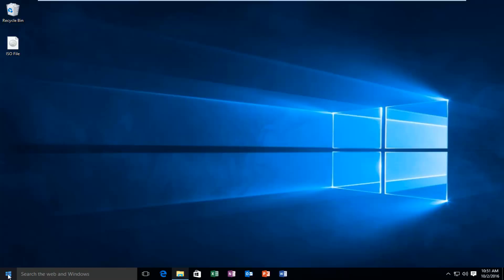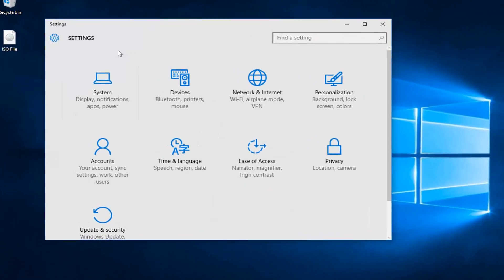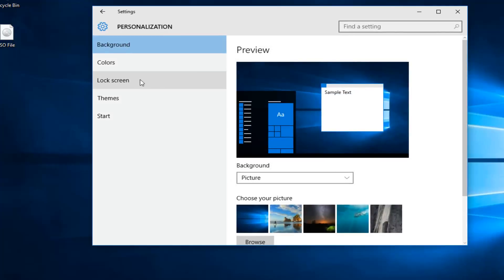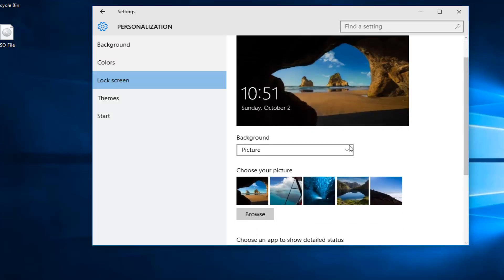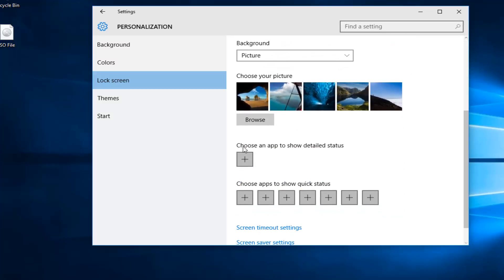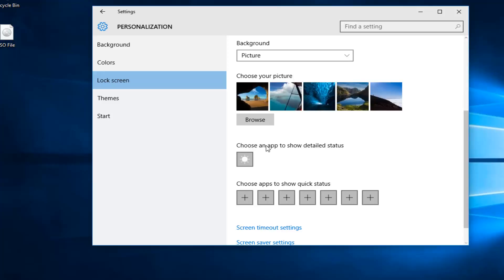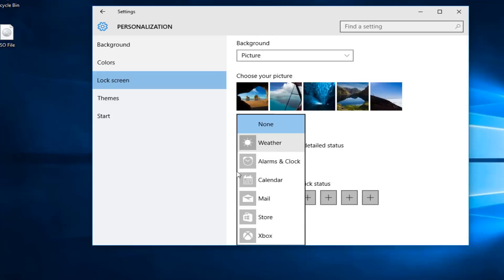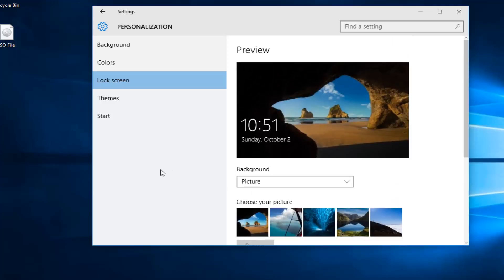How To Enable Notifications On Lock Screen In Windows 10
This tutorial will show how to personalize the lock screen by enabling apps to be displayed/showed up after your computer wakes up from a sleep state.

The lock screen is the screen you see when you lock your PC (or when it locks automatically after you haven't been using it for a while). The lock screen will also show at startup, and when you are signed out and idle for at least one minute.

You will need to dismiss the lock screen to be able to see the sign-in screen and sign in to Windows. Users can dismiss the lock screen using touch, the keyboard, or by dragging it up with the mouse.

Your account's lock screen will show notifications from apps and other senders by default.

This tutorial will show you how to turn on or off showing app notifications on the lock screen for your account in Windows 10.